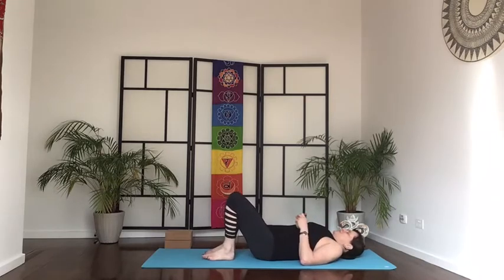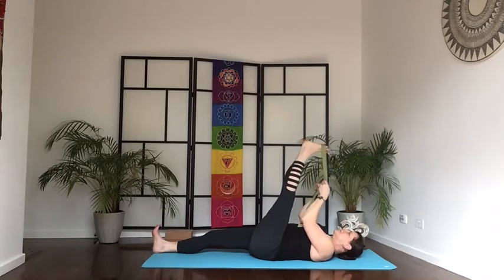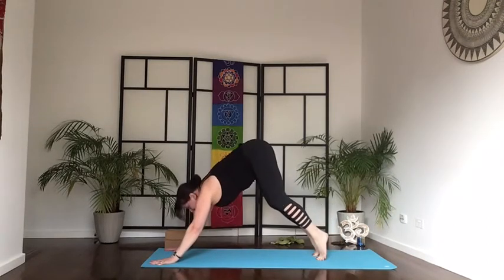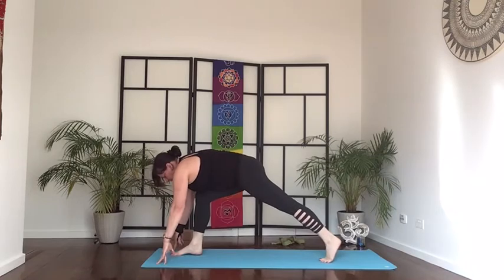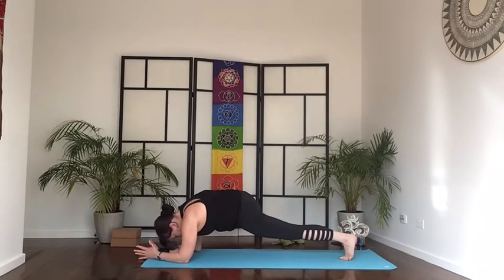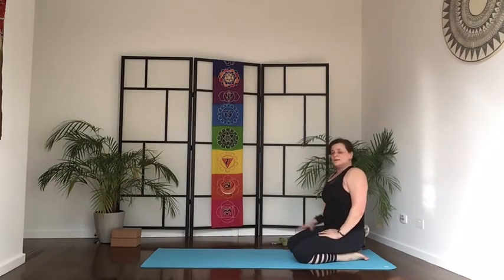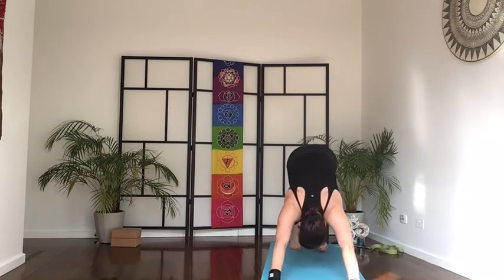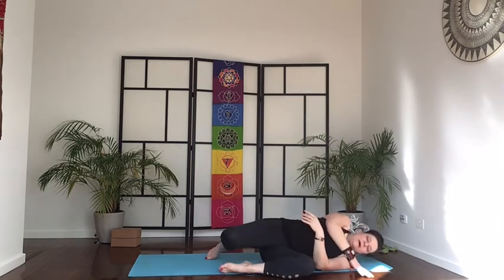Mudita@Home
Playing your Edge - Vinyasa